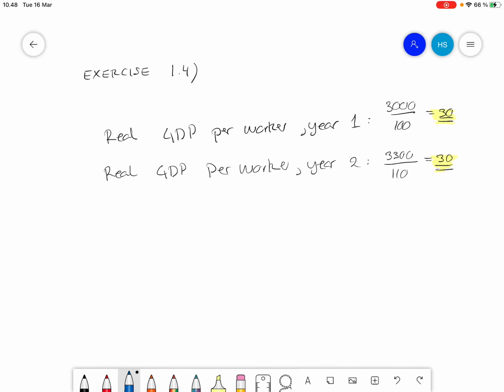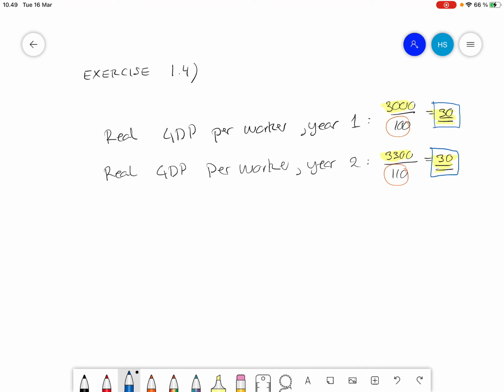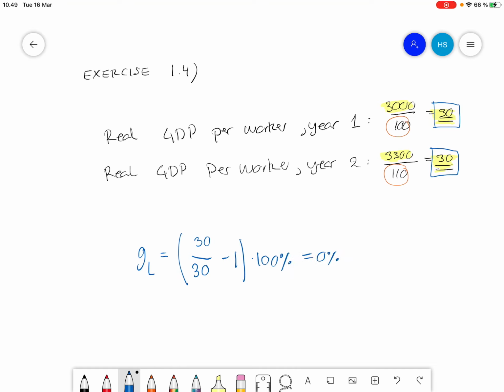Exercise 1.4, week 6